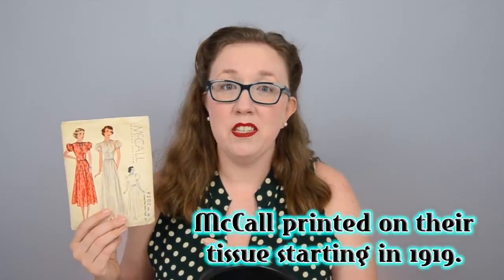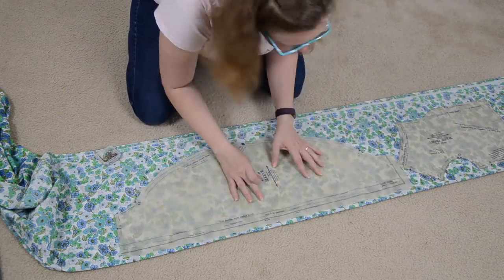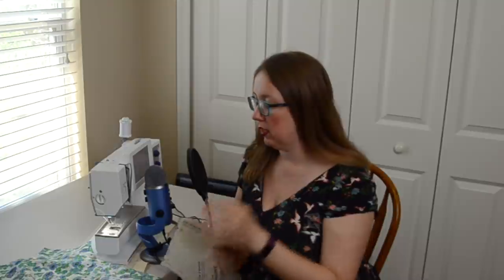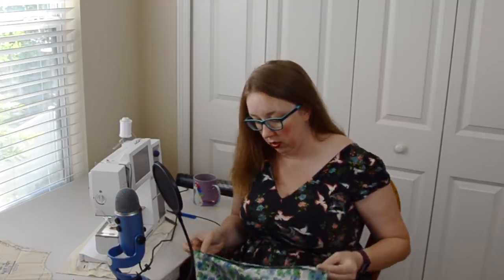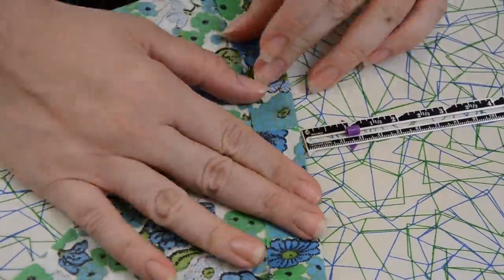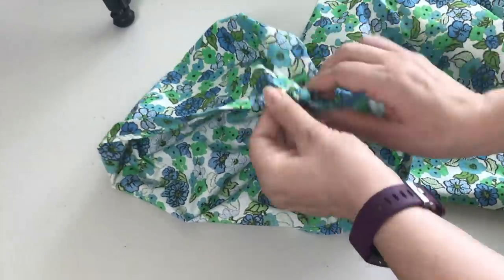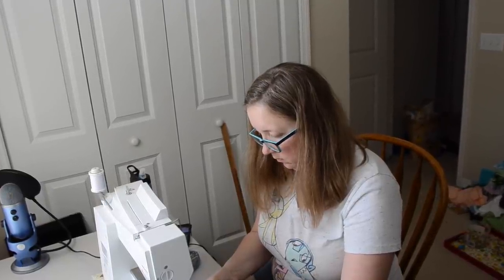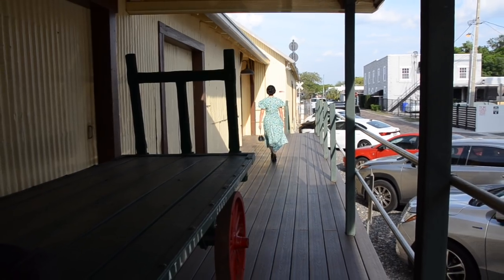I made a 1930’s dress with NO INSTRUCTIONS || Using a 1930’s vintage sewing pattern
Using a vintage sewing pattern is hard enough when everything is present, but sewing a vintage pattern that has NO INSTRUCTIONS is a whole other mess entirely. Can you make a vintage pattern without instructions? Come with me and I will show you.

In this video, I made a 1930's dress pattern from McCall without instructions. This dress has puff sleeves, a gathered skirt and a high neckline with tie at top. I tried my best to use period  1930's sewing techniques I have learned over the years, but sometimes I just had to wing it.

Pattern used: McCall 9200 (dated 1937), size 16 (bust 34")